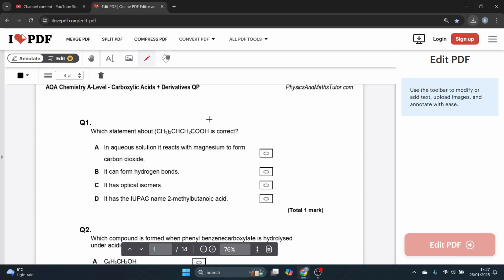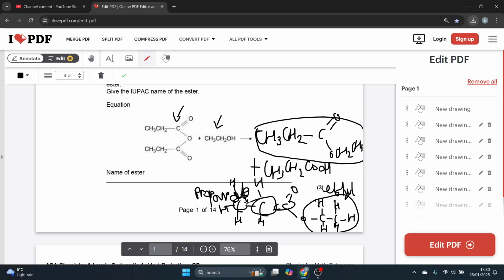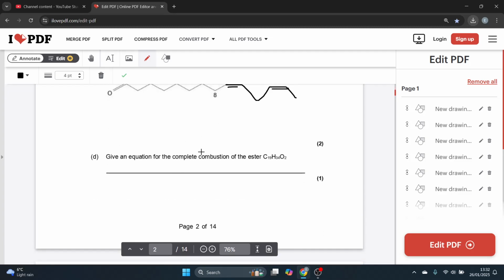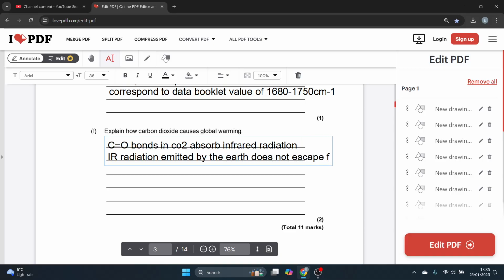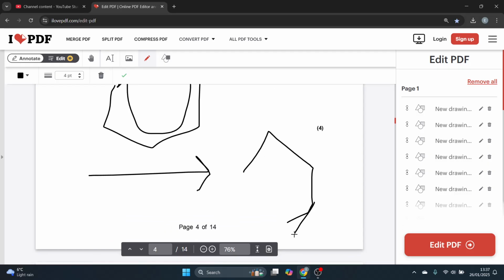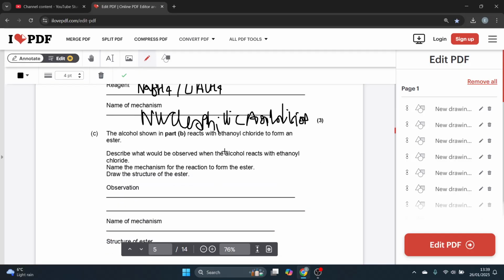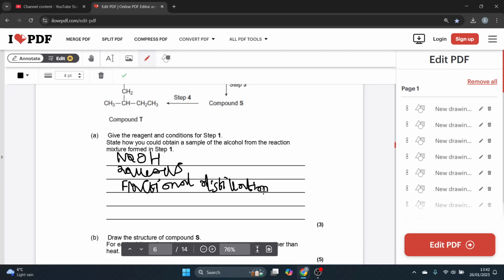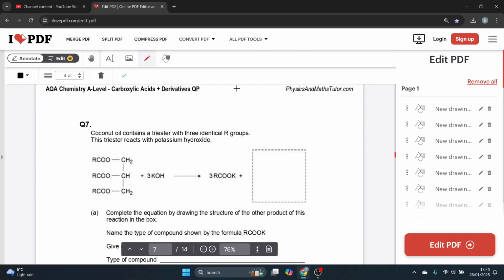AQA A LEVEL CHEMISTRY CARBOXYLIC ACIDS AND ESTERS PMT QUESTION PAPER PART 1